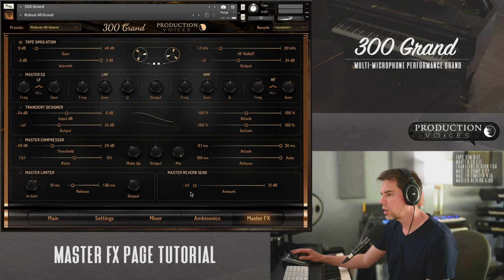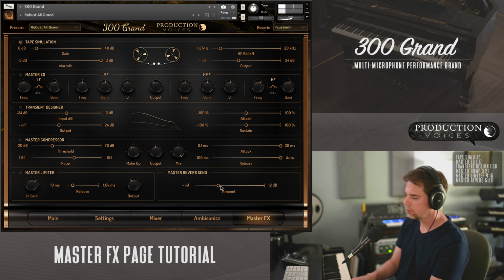300 Grand Master FX Page Overview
Video Tutorial 5 of 5 showing the controls on the Master FX Page of 300 Grand, Production Voices' latest multi-microphone piano sample library for Kontakt Player. Learn how to use the most common settings, add tape warmth to your piano sound, use master EQ, compression, limiting, control the attacks and sustains with transient designer and control the master reverb using the custom impulse responses from a real concert piano hall to create an optimized piano sound for your playing and productions.

300 Grand's Master FX section can give your piano sound that final polish to change the tone or increase the volume to make your piano sound come alive.

FEATURES
- 300 Grand (Kontakt Player version)
- 9 microphone perspectives
- Ambisonic 3D sound control
- 72 GB of samples after lossless compression
- 24 bit 96k source samples converted to 16 bit 44.1k with GoodHertz conversion
- Round-robin pedal noise samples with normal and loud settings
- Sampled key up mechanical noises from the actual keyboard action
- Sympathetic Resonance with on/off and volume controls
- Recorded in state-of-the-art Concert Hall
- Lynx Aurora & Apogee A/D converters used
- Premium API, Focusrite ISA 828 and Millennia HV-3D/8 microphone preamps used
- Up to 36 velocities pedal up per key
- Up to 36 velocities pedal down per key
- 16 velocities release samples
- Advanced half-pedal control with catch
- Native Access installation
- NKS compatible

Production Voices creates piano sample libraries, virtual pianos and piano vsts in Kontakt, Kontakt Player and sforzando formats.